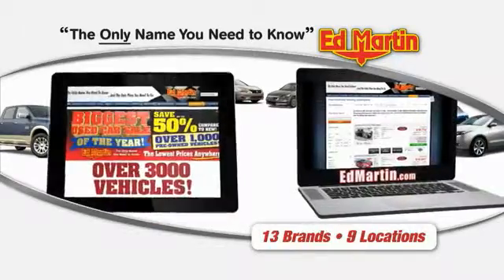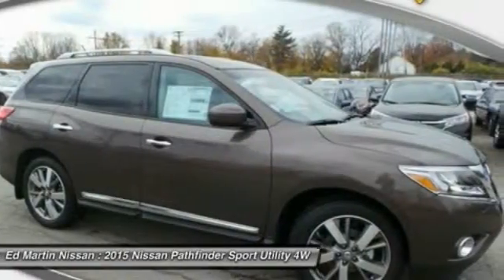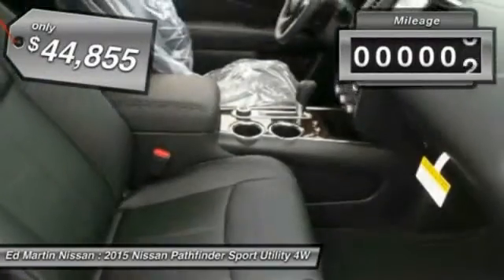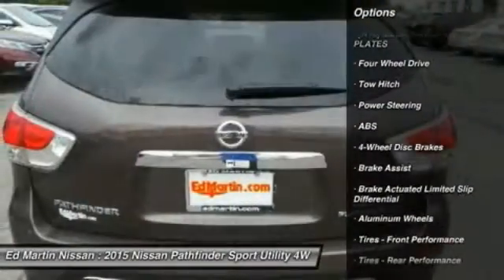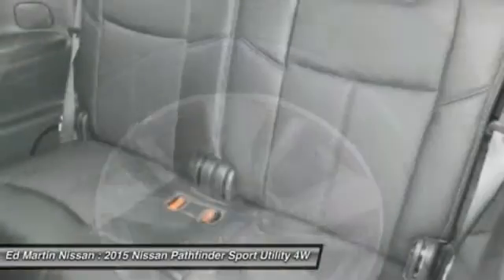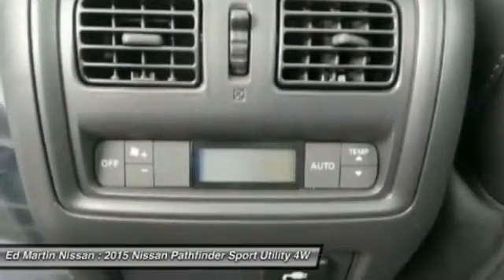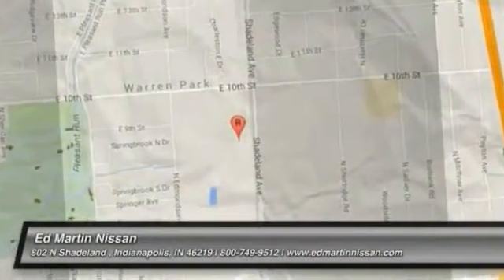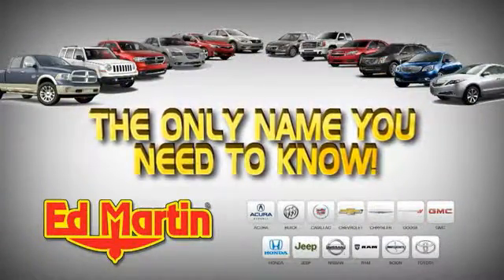2015 Nissan Pathfinder 1PA1885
2015 NISSAN PATHFINDER Indianapolis, IN
Stock# 1PA1885

[B10] BLACK SPLASH GUARDS 4-PIECE, [L92] CARPETED FLOOR MAT (4-PC SET) -inc: 1st 2nd and 3rd rows, [N10] ILLUMINATED KICK PLATES, Four Wheel Drive, Tow Hitch, Power Steering, ABS.
0% for 60 months available in lieu of customer cash. Lease Pull ahead available up to 3 payments on any make/model on a 2015 new Nissan.